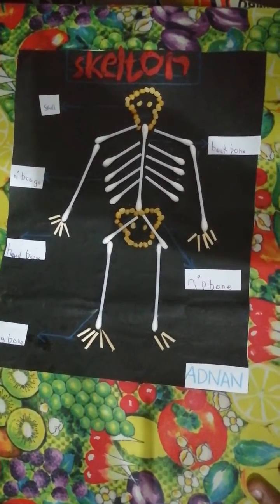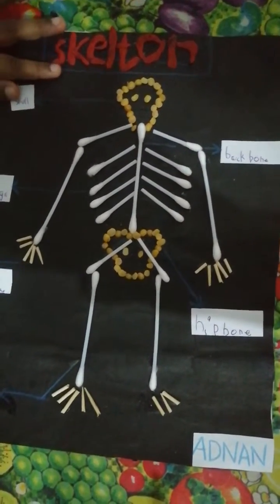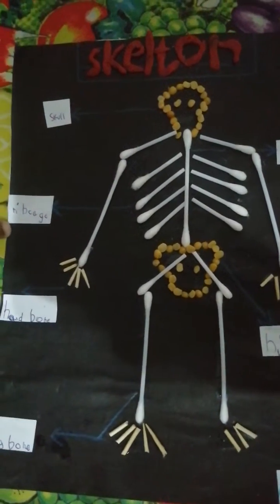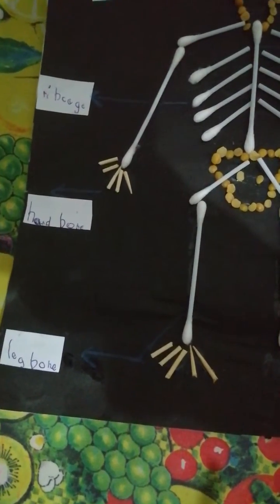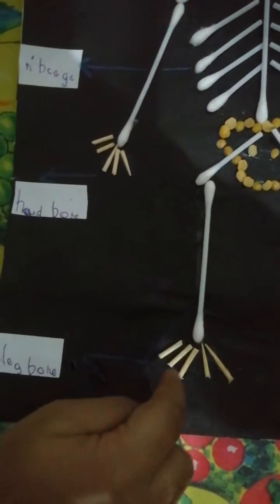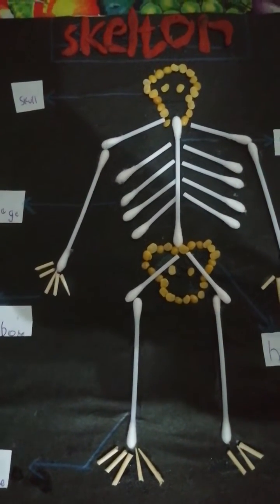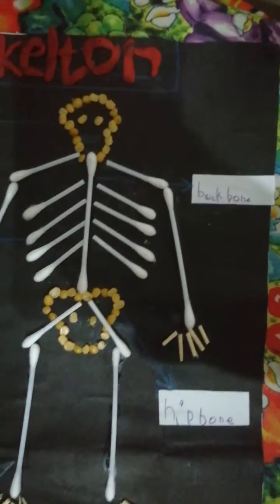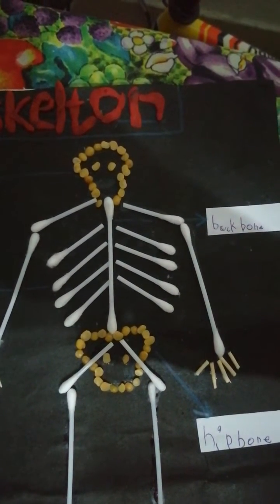human skeleton system|how to make model of a human skeletal system with buds,toothpick|kids activity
Hi friends. Here is a simple model of a human skeletal system made with buds,toothpicks and dal.
Skull and hipbones are glued with dal ,finger bones with the toothpicks glued and rest with the earbuds.

All the bones in the human body together are called skeletal system.The skeletal system provides strength and rigidity to our body so we do not just squirm around like jelly fish.We have 206 bones in our body.It protects our internal organs.Just have a look of some here.

1. RIBS: ribs acts like a cage of bones around your chest.To protect our organs heart,lungs and liver.12 pairs of ribs are there.

2. SKULL: It protects the most important organ Brain ans also it supports our face.Smallest bone in our body is the ear bone.

3. HANDS: The hand is made up of 5 separate bones.Each finger on your hand has 3 bones accept for your thumb has 2.

4.LEGS: Leg bone are the large and the strong bone to help to support the weight of our body.Femur is the largest bone i our body.

5.PELVIS: Legs are attached to a circular group of bones called pelvis.The pelvis is a bowl shaped structure that supports the spine.It protects the parts of digestive system,parts of urinary system and reproductive system.

Kids you have to exercise regularly and have a calcium diet for a healthy and strong bone.Eat calcium rich food and be strong. and happy always.